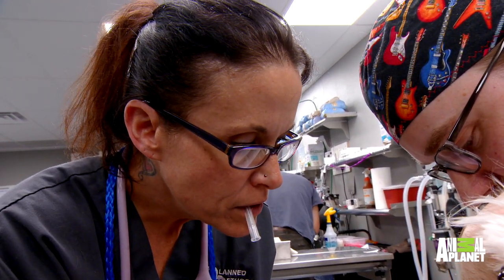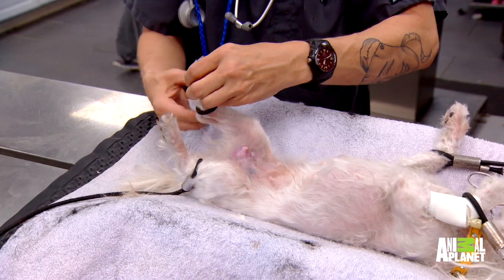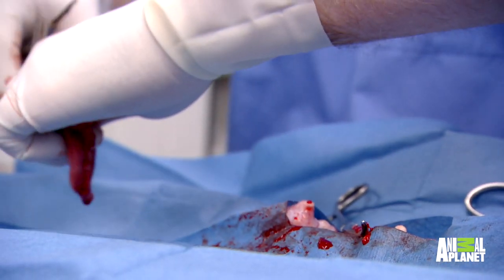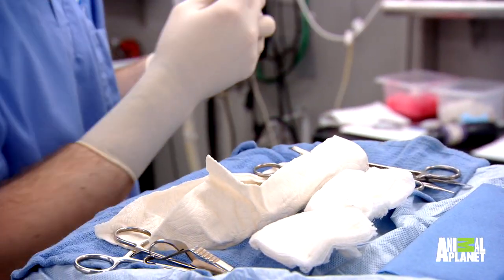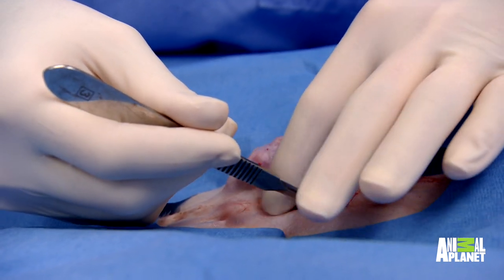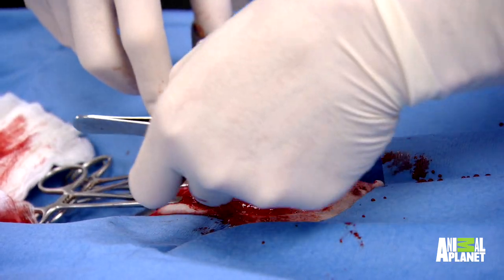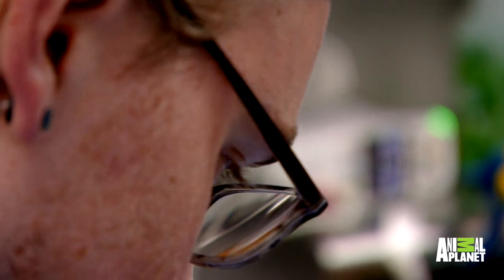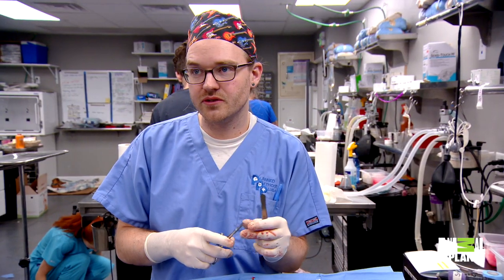This Tiny Pup Has A Big Tumor | Dr. Jeff: Rocky Mountain Vet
DrJeff | Saturdays at 9p
Dr. Don removes a large mammary tumor from Faye, an 11-year-old miniature Maltese.